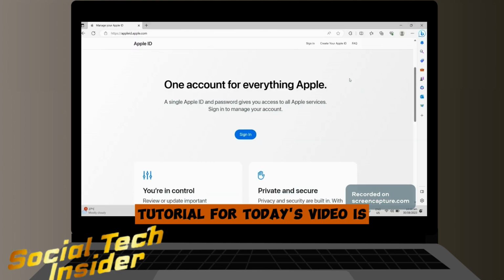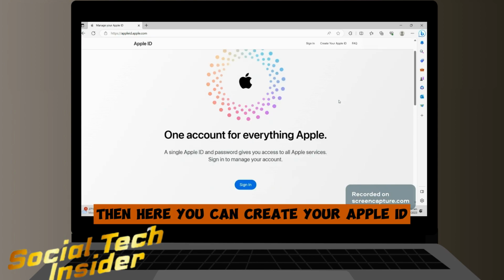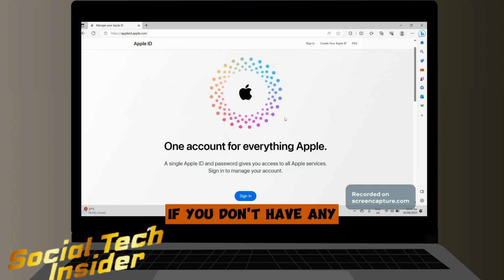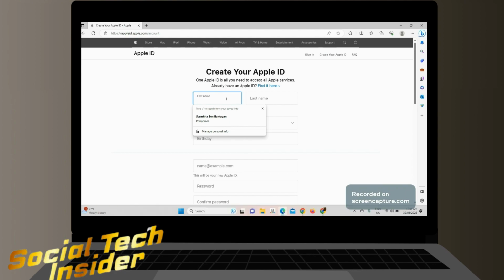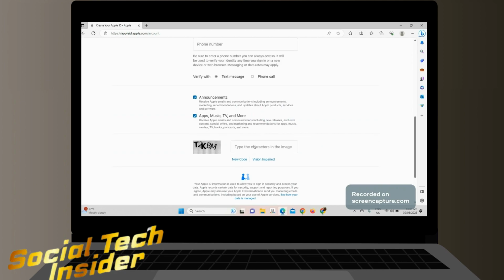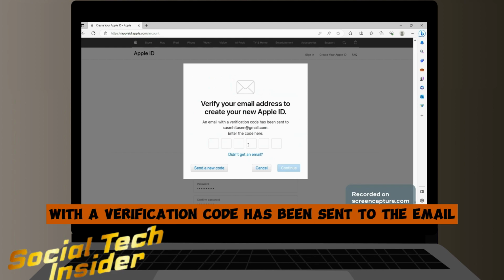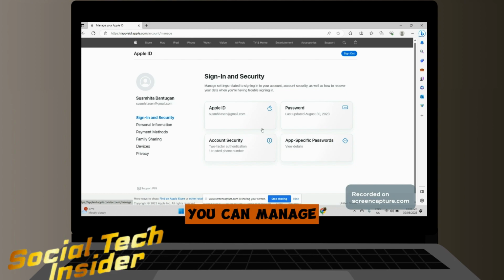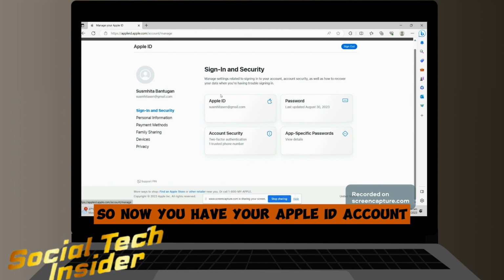How to Create Apple ID without Credit Card (Full Guide)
How To Create Apple ID | Full Guide

Are you new to the Apple ecosystem and struggling to create an Apple ID? Don't worry! In this complete guide, we will walk you through the entire process of creating an Apple ID step by step. Having an Apple ID is crucial as it gives you access to all Apple services, including the App Store, iTunes, iCloud, and more. Whether you have just bought a new iPhone, iPad, or Mac, this video will help you get started and make the most out of your Apple device. Don't miss out on any feature; watch this video now to create your Apple ID and unlock the full potential of your device!